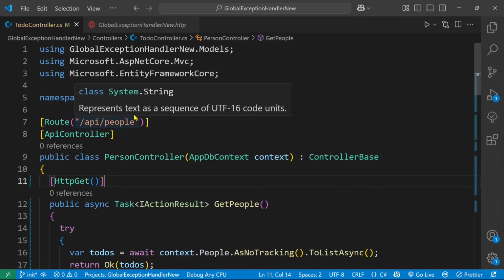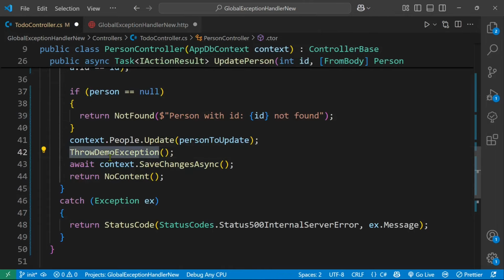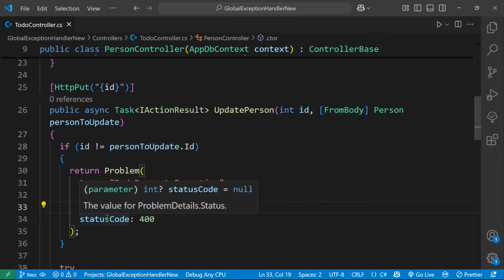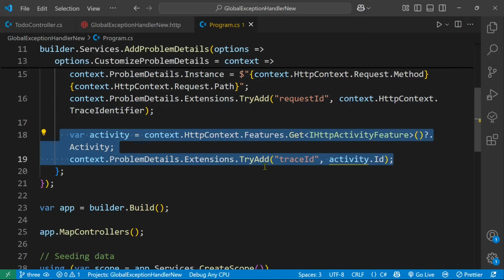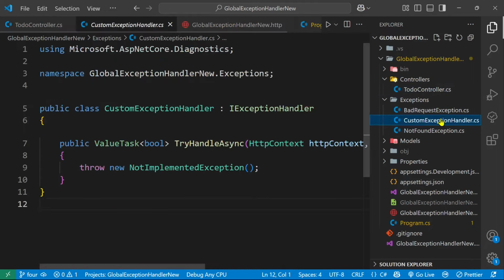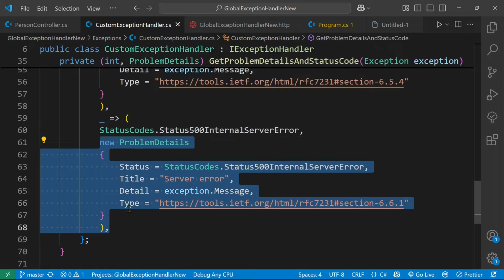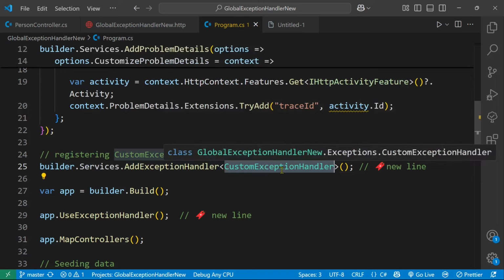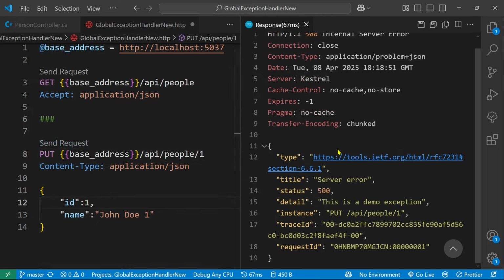Global exception handling in .NET Core Apis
In this video, you'll learn how to implement global error handling in ASP.NET Core Web APIs using the modern and standardized ProblemDetails format (RFC 7807). We'll leverage the built-in IExceptionHandler interface introduced in .NET 7+ and demonstrated here in .NET 9.

🔧 What You'll Learn:

- Traditional vs. Global Exception Handling in ASP.NET Core
- How to log exceptions globally in a single place
- How to use ProblemDetails for cleaner, standardized error responses
- Implementing centralized error handling with IExceptionHandler
- Avoiding custom middleware by using built-in features

📺 Watch till the end to see step-by-step implementation and real-world tips!

Timestamps

(00:00 - 02:22) Traditional approach
(02:23- 04:47) ProblemDetails
(04:48 - 05:41) customizing problem details
(05:42 - 12:29) Global error handling